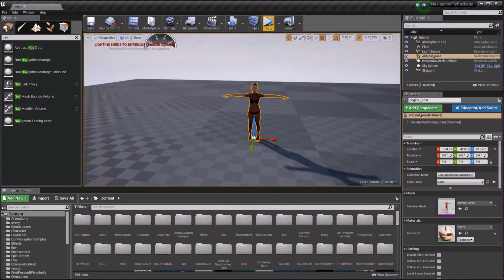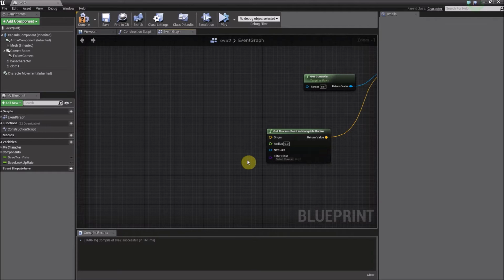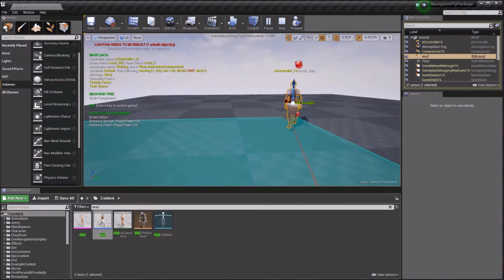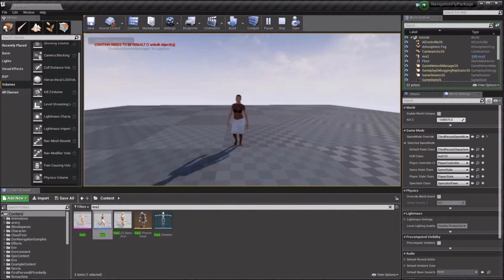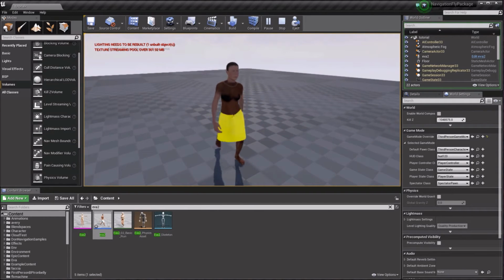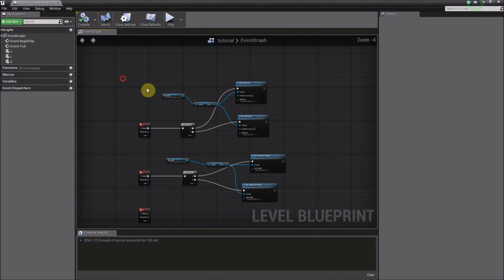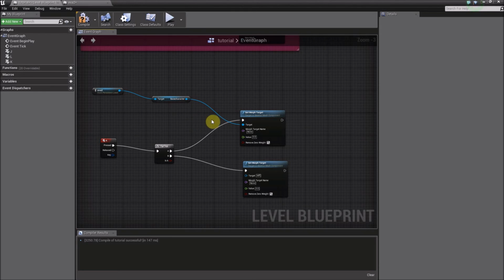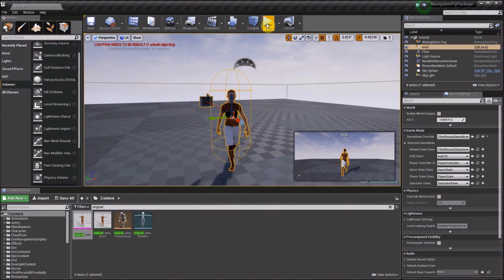Unreal Tutorial - Character customization pt.3/4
I do this tutorial also to improve my English